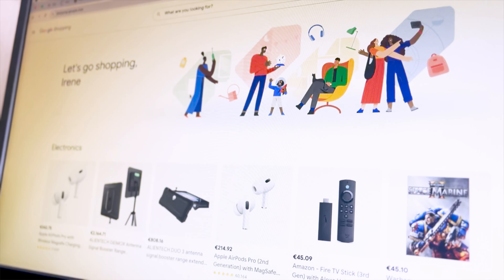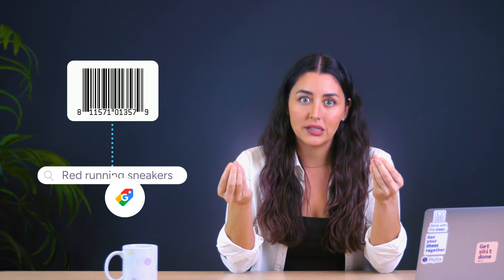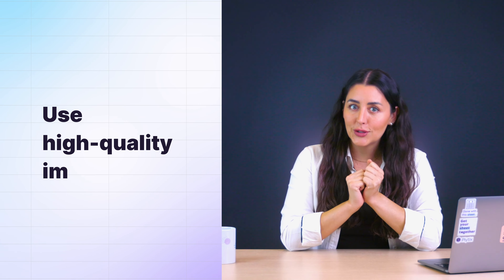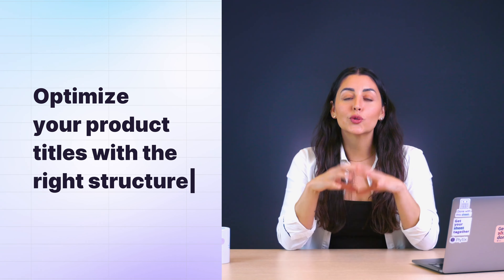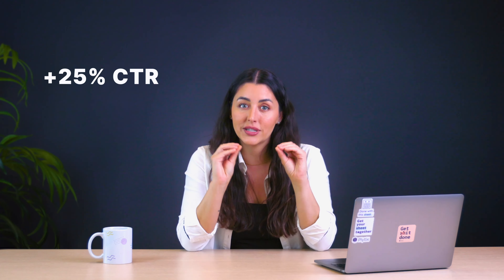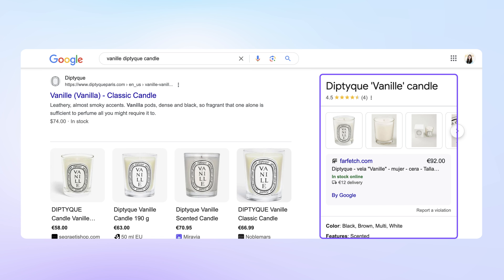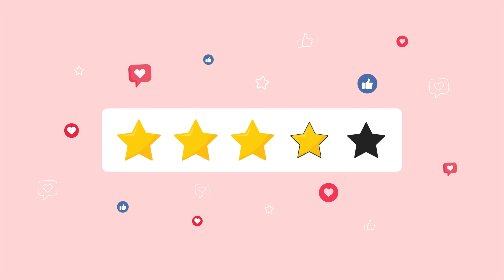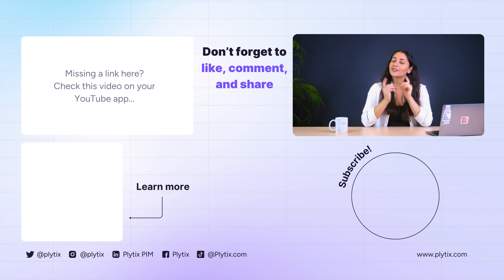How to Increase Your Google Shopping Conversions (Tips From a Google Ecommerce Product Manager)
Google Shopping Optimization: Increase conversions on your Google Shopping Listings without increasing your ad spend!

Looking to improve your Google Shopping performance and drive more sales without increasing your ad spend? 🛒 In this video, we reveal insider tips straight from a Google Product Manager that will help you optimize your Google Shopping feed for higher conversions and better visibility. Whether you’re new to Google Shopping or looking to enhance your current strategy, these expert insights will give you a competitive edge.

We’ll cover key strategies to optimize your product listings, boost your click-through rate, and improve your Google Shopping ads without touching your budget. From feed optimization in Google Merchant Center to tips for increasing your conversion rate, this video is packed with actionable advice you won’t want to miss.

📥 Download our free checklist with all the best practices mentioned in the video!
Pro Tip: Use Plytix to create a Google Shopping feed to automate updates to your listings!

Chapters:
00:00 Introduction
00:53 Tip 1: Include this attribute
01:45 Tip 2: Make sure you do this
02:53 Tip 3: Make sure you don't do this
03:31 Tip 4: Use this title structure
04:44 Tip 5: Keep the most important information here
05:11 Tip 6: Qualify for free listings to get your listing features in these 3 places
06:28 Tip 7: Include these in your listings